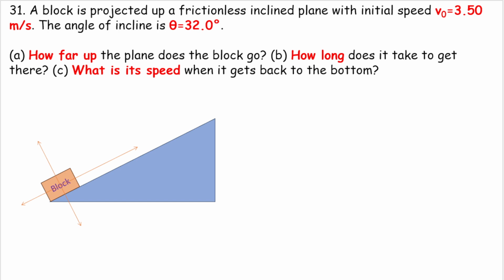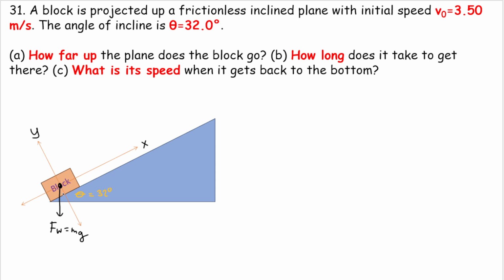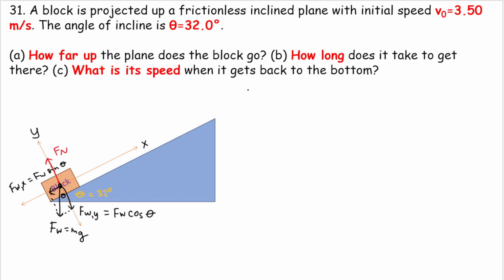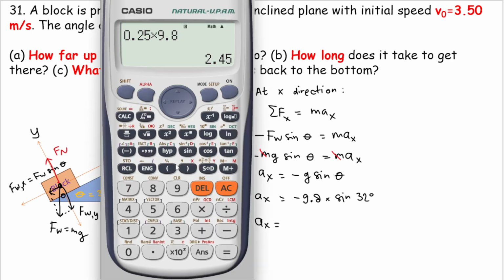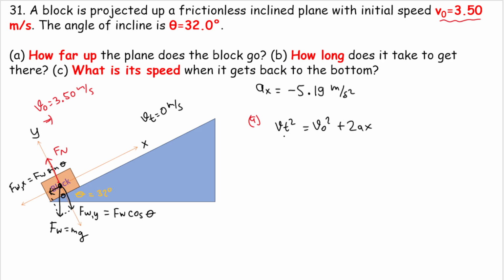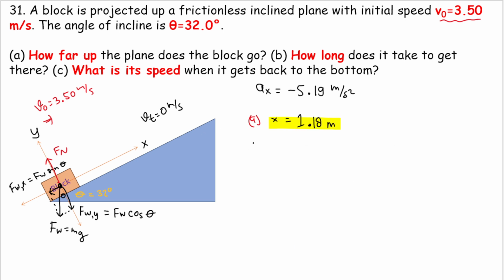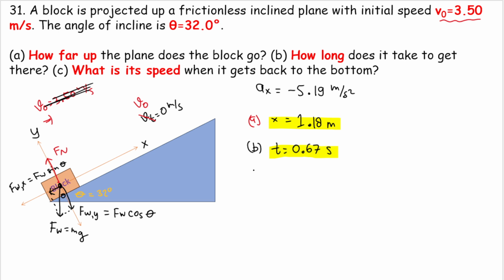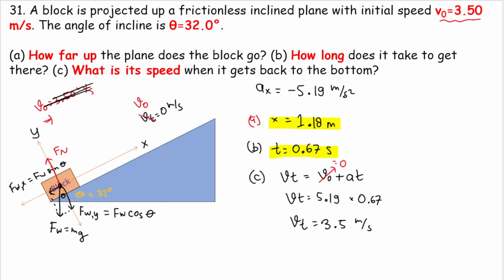[Halliday 5.31] A block is projected up a frictionless inclined plane with initial speed v0=3.50 m/s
31. A block is projected up a frictionless inclined plane with initial speed v0=3.50 m/s. The angle of incline is θ=32.0°. (a) How far up the plane does the block go? (b) How long does it take to get there? (c) What is its speed when it gets back to the bottom?

31. A block is projected up a frictionless inclined plane with initial speed v0=3.50 m/s. The angle of incline is θ=32.0°. (a) How far up the plane does the block go? (b) How long does it take to get there? (c) What is its speed when it gets back to the bottom?

31. A block is projected up a frictionless inclined plane with initial speed v0=3.50 m/s. The angle of incline is θ=32.0°. (a) How far up the plane does the block go? (b) How long does it take to get there? (c) What is its speed when it gets back to the bottom?

31. A block is projected up a frictionless inclined plane with initial speed v0=3.50 m/s. The angle of incline is θ=32.0°. (a) How far up the plane does the block go? (b) How long does it take to get there? (c) What is its speed when it gets back to the bottom?

31. A block is projected up a frictionless inclined plane with initial speed v0=3.50 m/s. The angle of incline is θ=32.0°. (a) How far up the plane does the block go? (b) How long does it take to get there? (c) What is its speed when it gets back to the bottom?